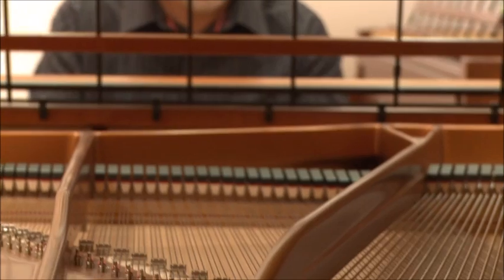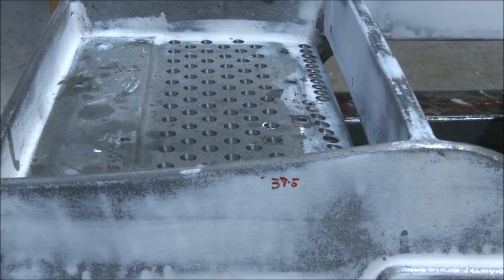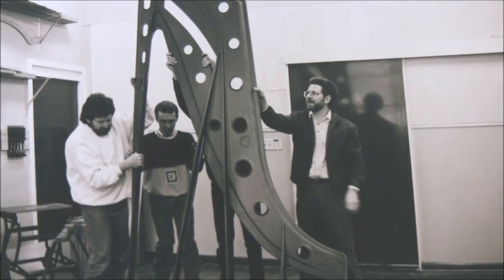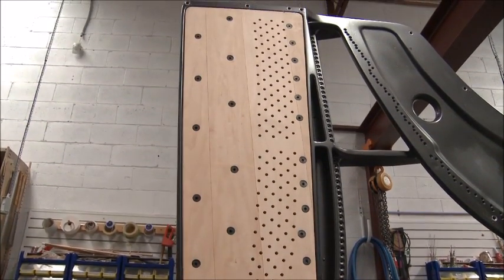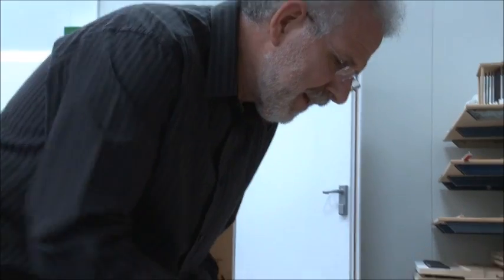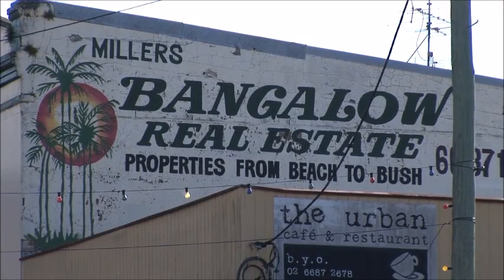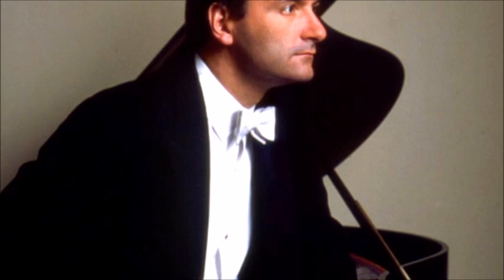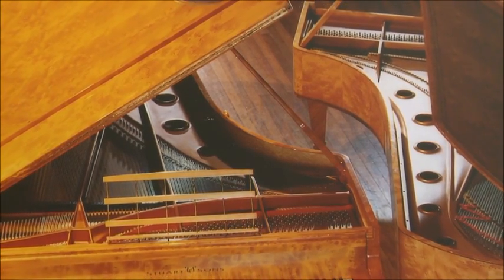Stuart & Sons Handcrafted Grand Pianos Australia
Lost in the Music - Conversation with Wayne Stuart.  Video produced by Kostas Metaxas.  This video explains some of the history behind the company Stuart & Sons and the innovative handcrafted grand pianos that it produces.